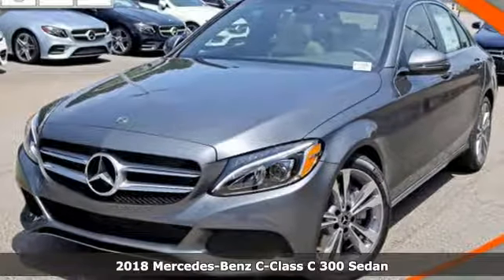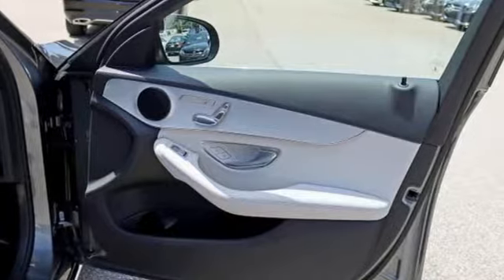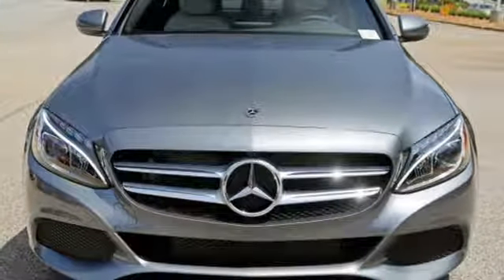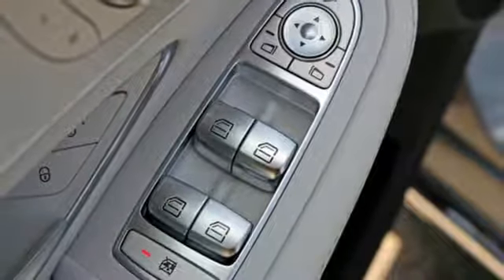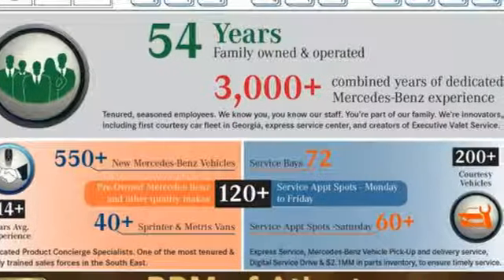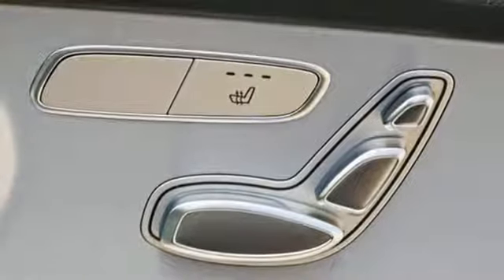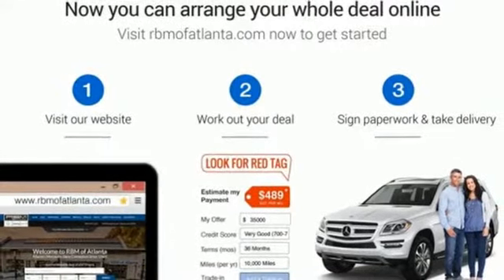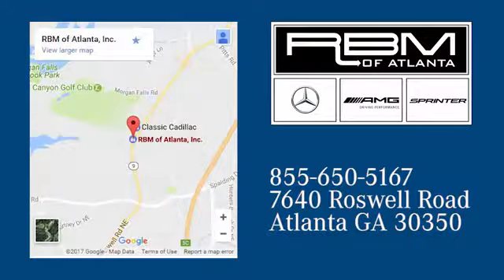New 2018 Mercedes-Benz C-Class Atlanta GA Sandy Springs, GA M33185 - SOLD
Year: 2018
Make: Mercedes-Benz
Model: C-Class
Trim: C 300
Engine: 4 Cyl. 2.0 L
Transmission: Automatic
Color: Selenite Grey Metallic
Interior: Crystal Grey/Black
Stock #: M33185
VIN: 55SWF4JB7JU278721
WHEELS: 18 TWIN 5-SPOKE -inc: Tires: P225/45R18 Fr & P245/40R18 Rr, WHEEL LOCKING BOLTS, SMARTPHONE INTEGRATION PACKAGE -inc: Android Auto, Apple CarPlay, Smartphone Integration, SELENITE GREY METALLIC, SD-CARD NAVIGATION PRE-WIRING, PREMIUM PACKAGE -inc: KEYLESS GO, Blind Spot Assist, SiriusXM Satellite Radio, LED HEADLAMPS, HEATED FRONT SEATS, HANDS-FREE ACCESS PACKAGE -inc: HANDS-FREE Comfort Package, HANDS-FREE ACCESS, Electronic Trunk Closer, CRYSTAL GREY/BLACK, MB-TEX UPHOLSTERY. This Mercedes-Benz C-Class has a strong Intercooled Turbo Premium Unleaded I-4 2.0 L/121 engine powering this Automatic transmission.*Experience a Fully-Loaded Mercedes-Benz C-Class C 300 *Valet Function, Urethane Gear Shift Knob, Trunk Rear Cargo Access, Trip Computer, Transmission: 9G-TRONIC 9-Speed Automatic, Tracker System, Tires: P225/50R17 -inc: All Season Tires, Tire Specific Low Tire Pressure Warning, Systems Monitor, Strut Front Suspension w/Coil Springs, Smart Device Integration, Single CD Player, Side Impact Beams, Seats w/Leatherette Back Material, Remote Releases -Inc: Power Cargo Access, Remote Keyless Entry w/Integrated Key Transmitter, 4 Door Curb/Courtesy, Illuminated Entry and Panic Button, Redundant Digital Speedometer, Rear-Wheel Drive, Rear Fog Lamps, Rear Cupholder.*Visit Us Today *Come in for a quick visit at RBM of Atlanta, 7640 Roswell Road, Atlanta, GA 30350 to claim your Mercedes-Benz C-Class!

Address:
7640 Roswell Road